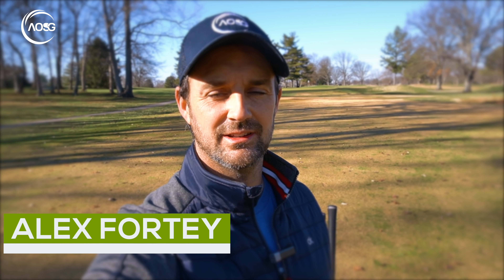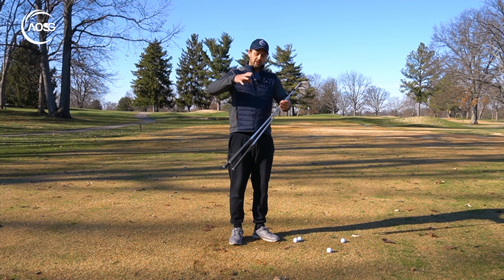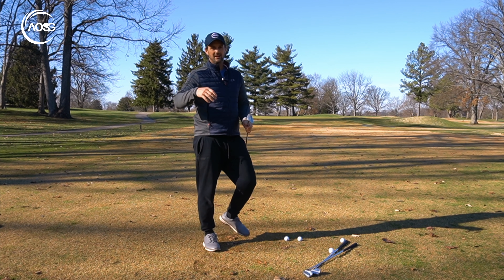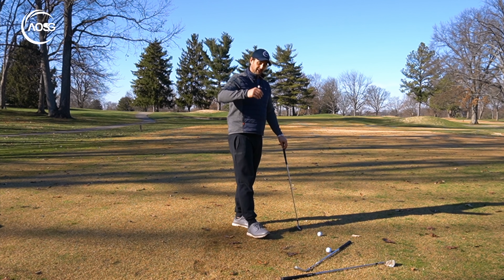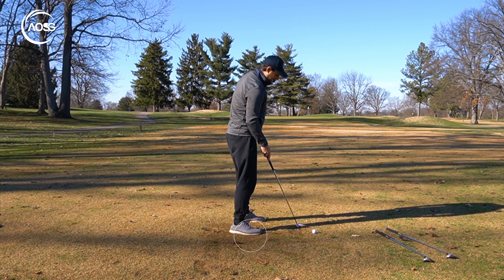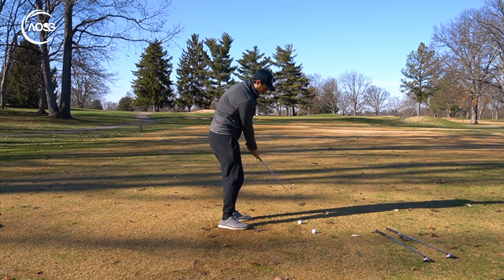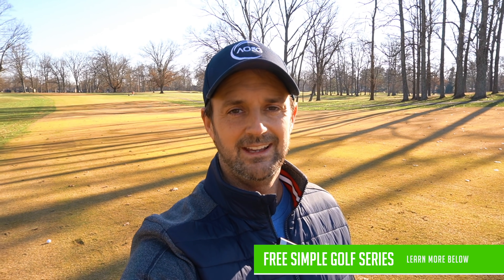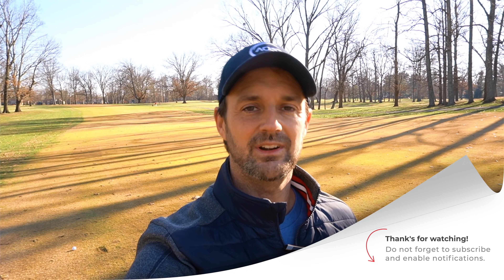3 Keys To Make Golf Pitching Control So Easy🏌⛳🏆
Golf Pitching with wedges and flight wedges. You don't need hours of practice or complicated technique.. the simple golf tips will enable you to hit high pitch shots, low pitch shots and have the control you want with your short game.
0:00 Pitching with control.
1:15 Choose a swing
5:05 Ball position
5:41 Low Pitch
8:25 High Pitch
11:08 Bonus Grip Tip

CONNECT WITH THE ART OF SIMPLE GOLF

ABOUT ALEX AND THE ART OF SIMPLE GOLF

The Art of Simple Golf was born when confusion overruled the joy of golf.p.s. Do you want 10, 20 or more effortless, accurate yards like thousands of other golfer with a fun step by step plan that you cannot fail at?